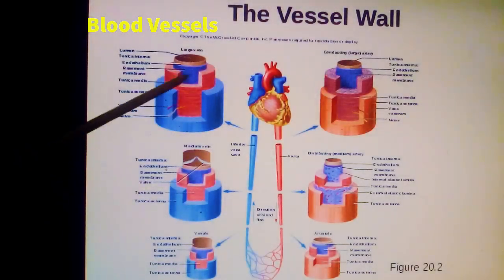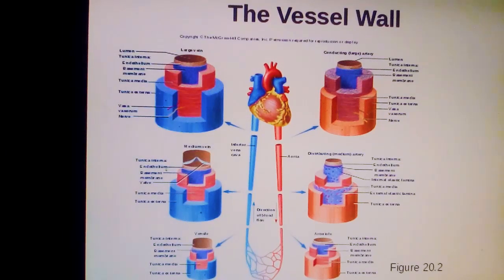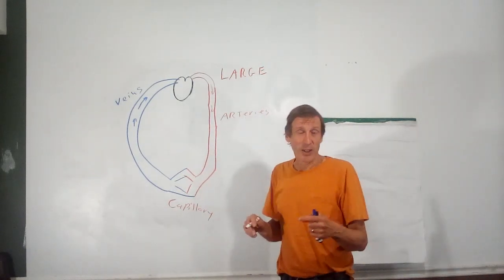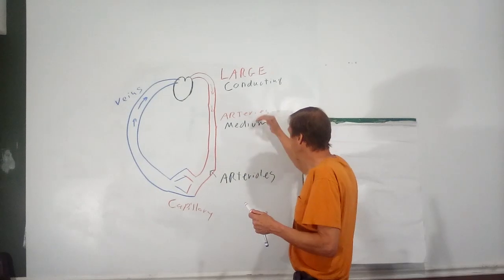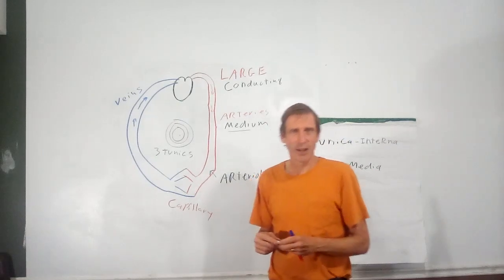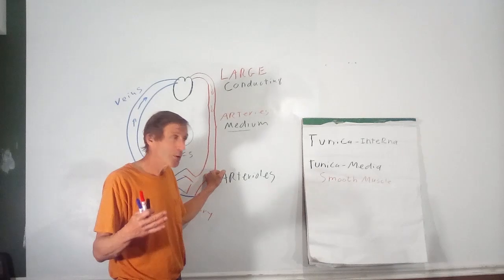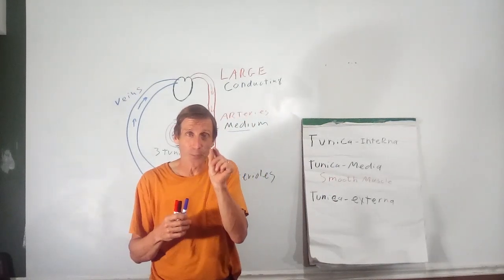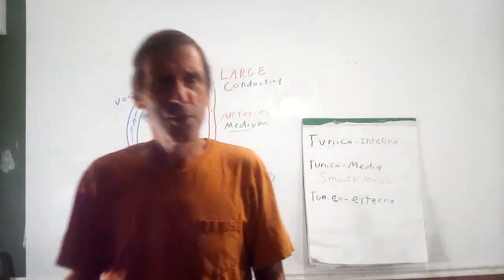Blood vesels #8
Blood vessel types